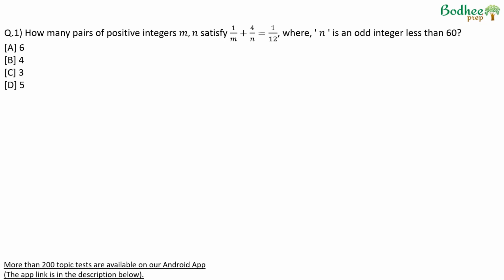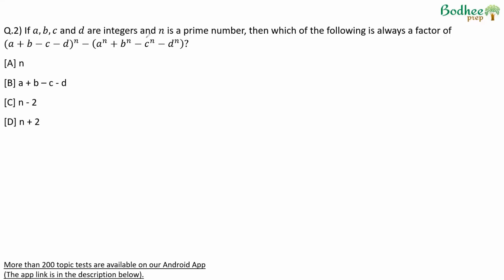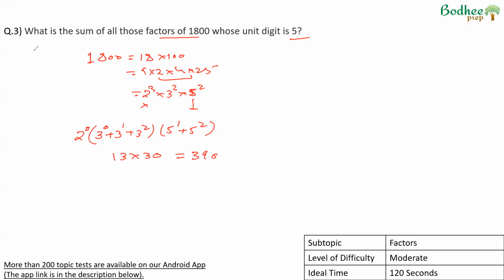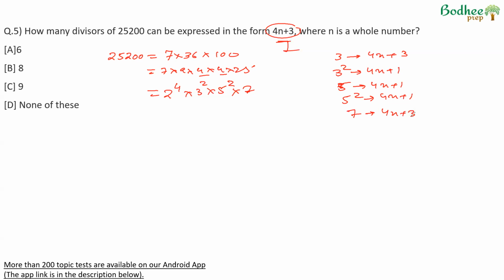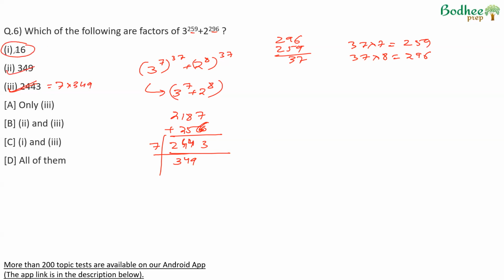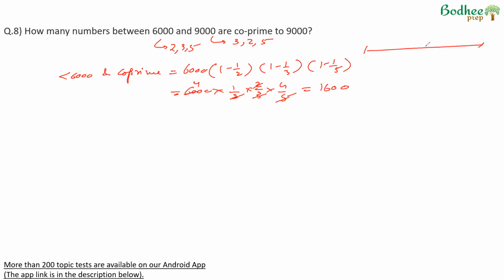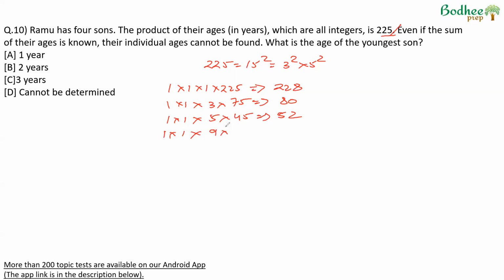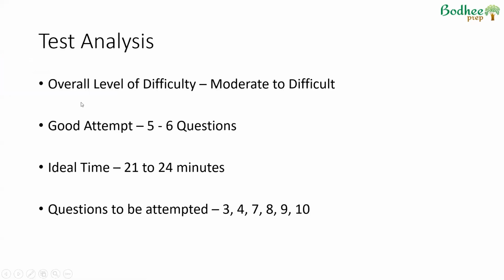CAT Mock Test Series: Factors Topic Test Solutions (Set 01)